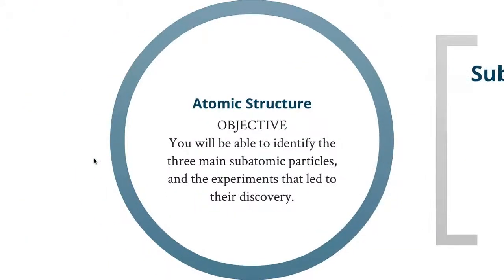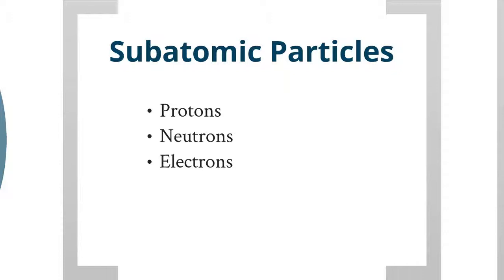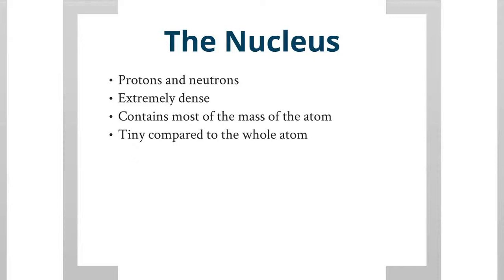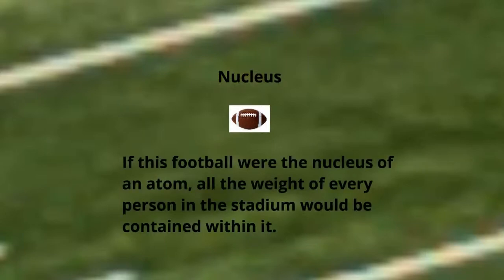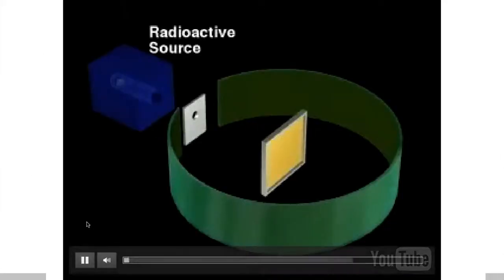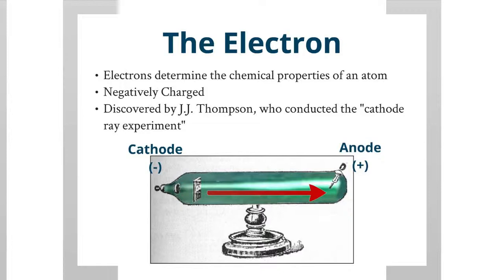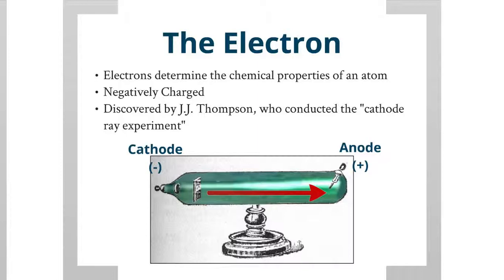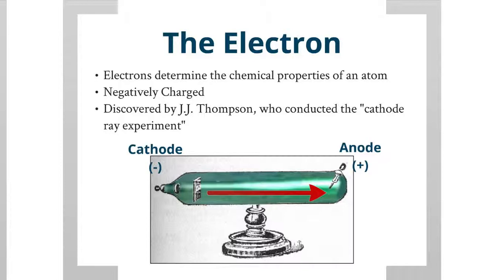Skill 24-25: Subatomic Particles